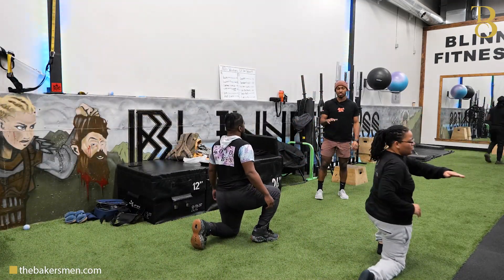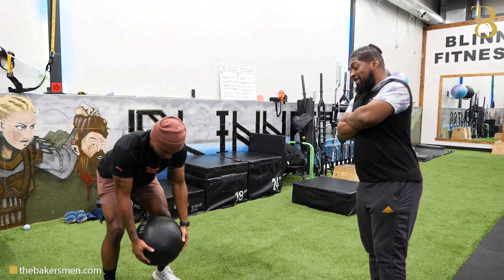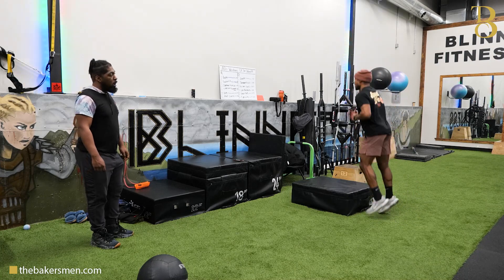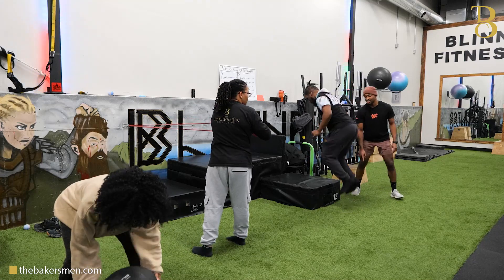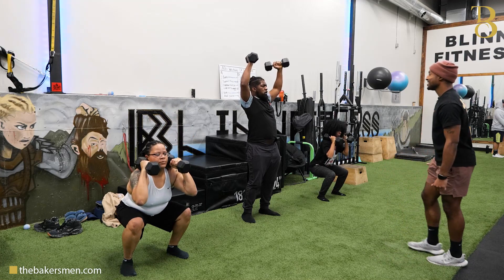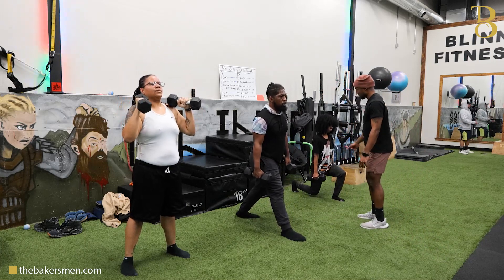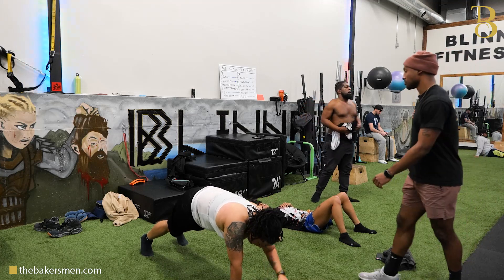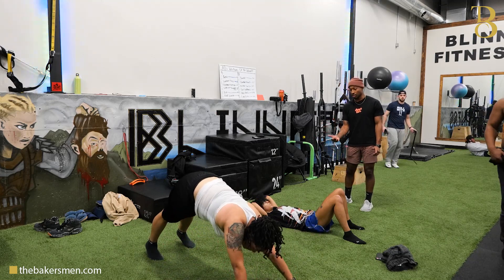Get High Right - Week 4 with Coach Elijah Jordan | T.B.C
Watch us sweat, laugh and finally smoke away the discomfort of growth.

This week on Get High Right we shed layers thanks to Coach Elijah.

The Bakersmen Collective